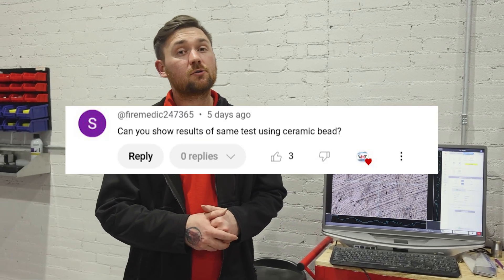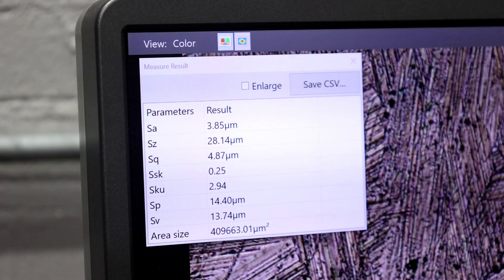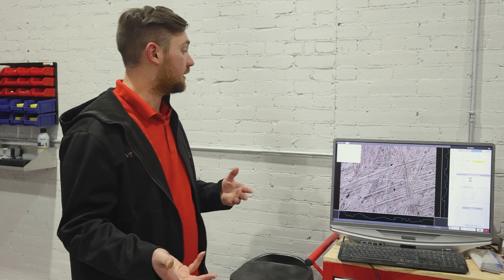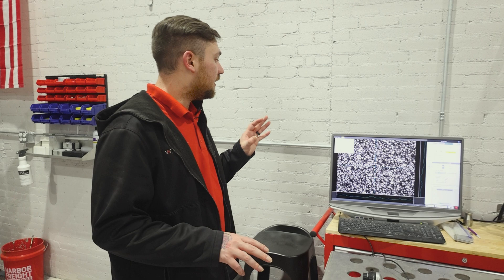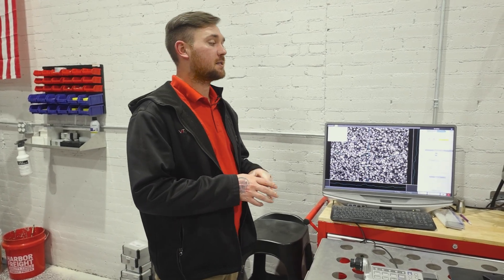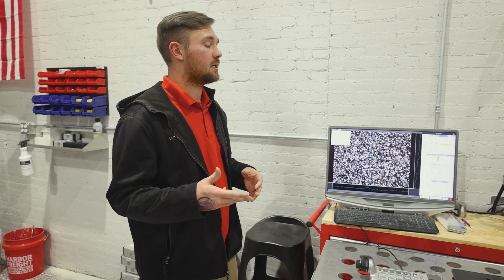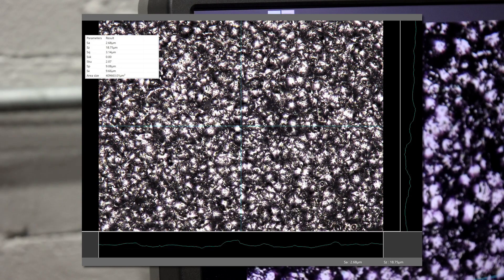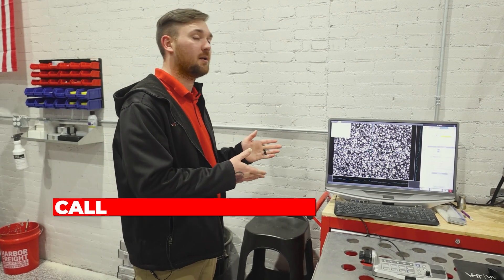Can Ceramic Bead Affect the Surface Roughness?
We received a comment asking us to do a surface roughness on a CNC aluminum part using a ceramic bead. This abrasive is round and solid and used to clean and polish, just like a glass bead. In this video, we're testing if ceramic bead affects surface roughness.